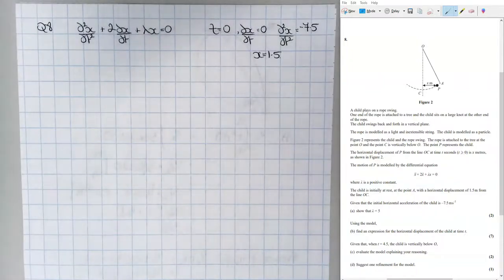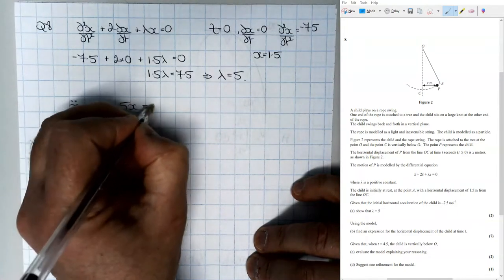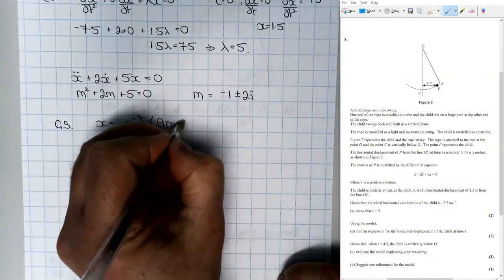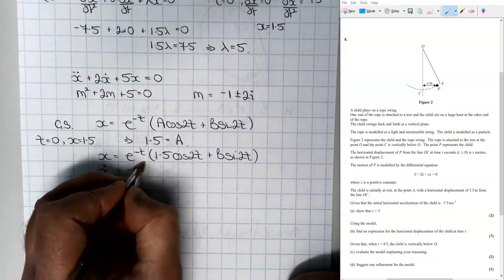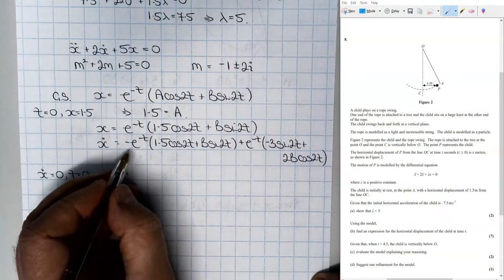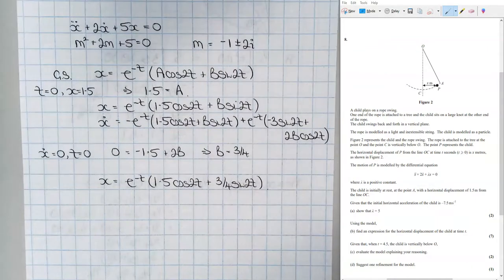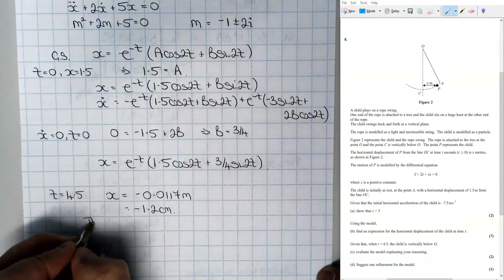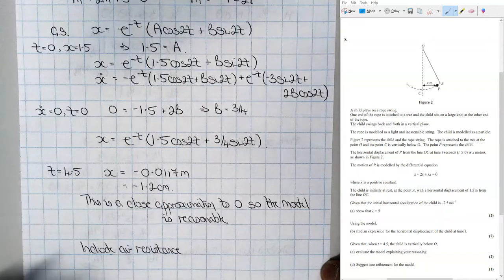Q8 Core 1 Mock 2